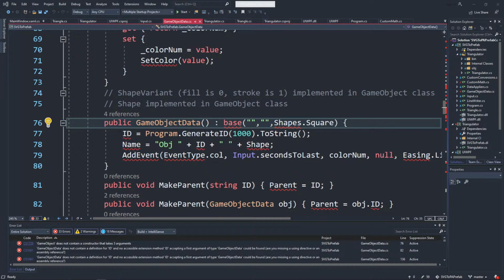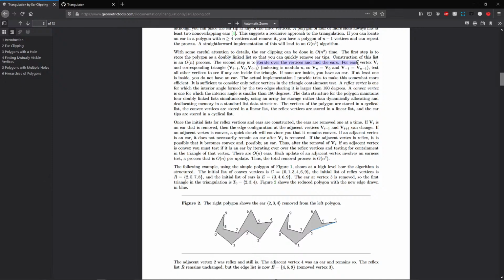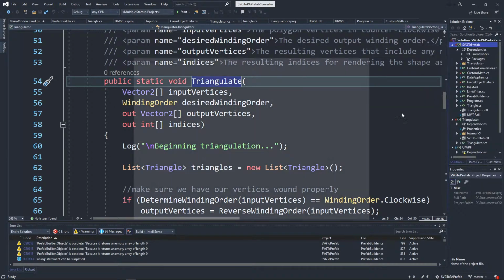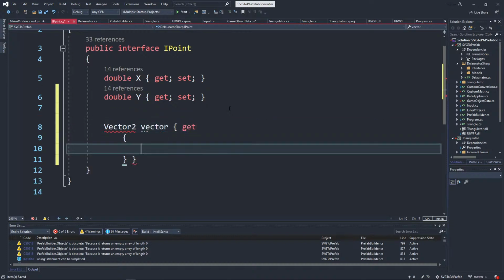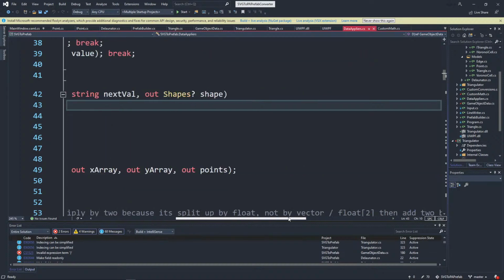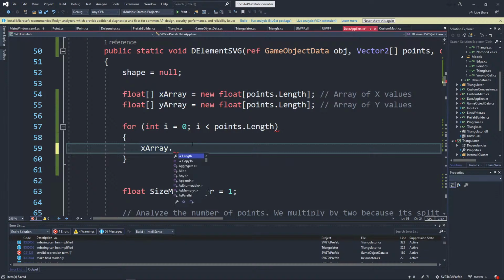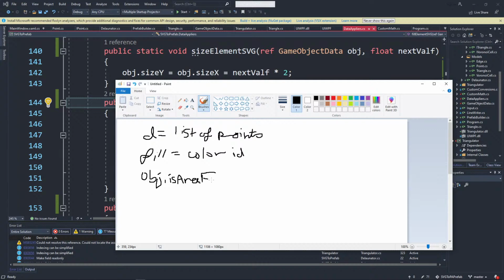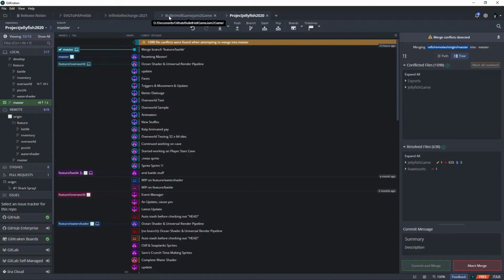Working on SVG to Project Arrythmia Addon (after more than half a year)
Implementing an Ear Clipping Triangulation Algorithm for absolutely no reason, also i havent worked on this for over 6 months lol 😅